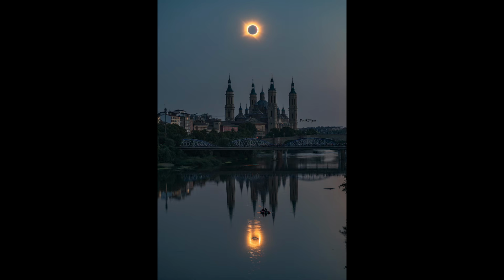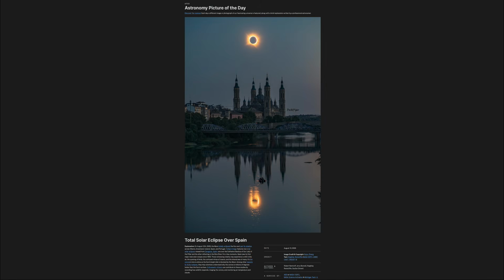2026 August 13 - Total Solar Eclipse over Spain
In today's image, we see an image of the total solar eclipse of August 12 as seen over Spain yesterday.